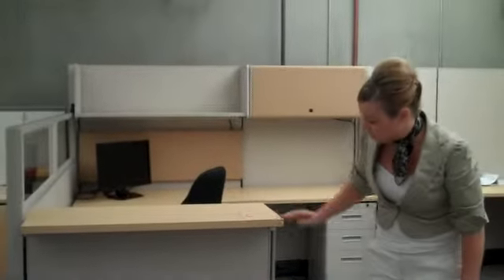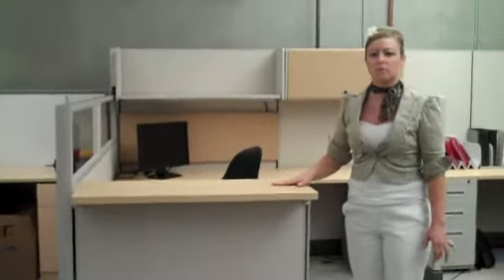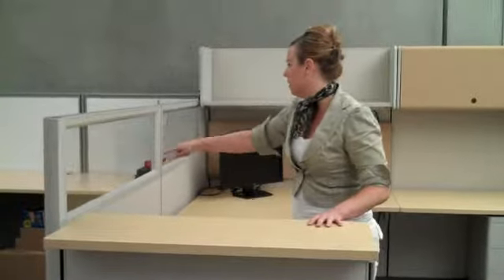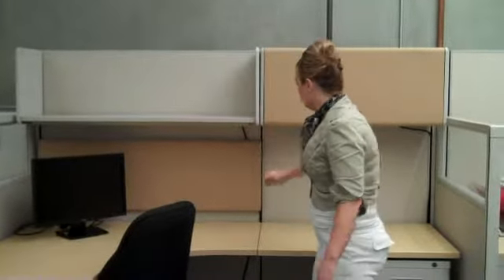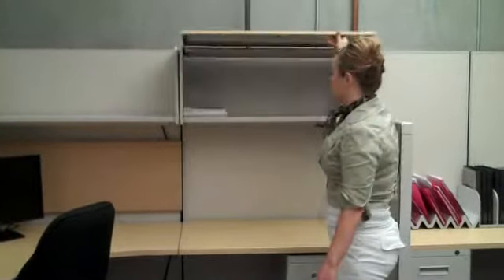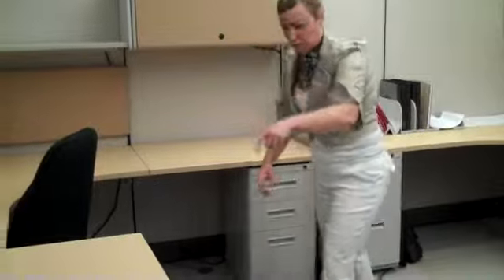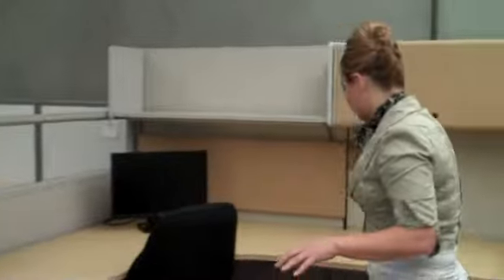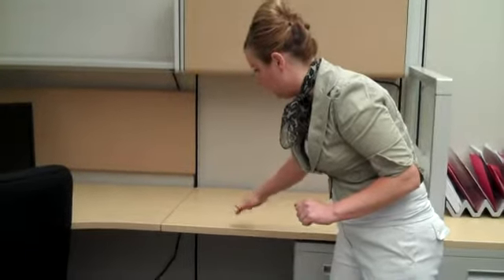Suntree Technologies Workstation demo